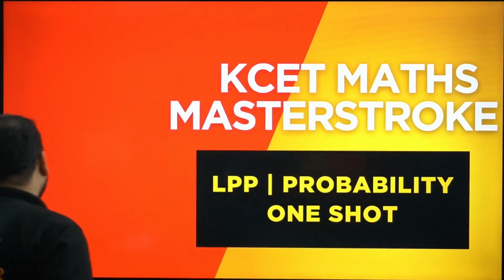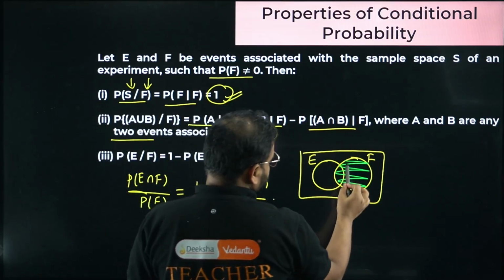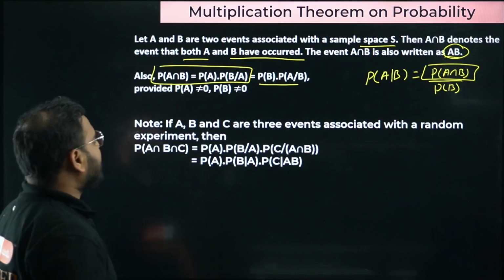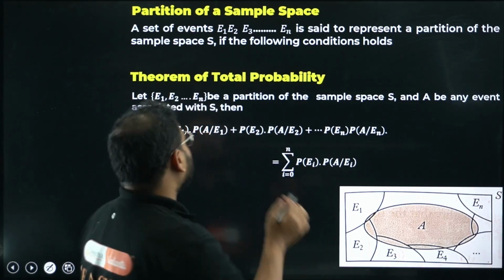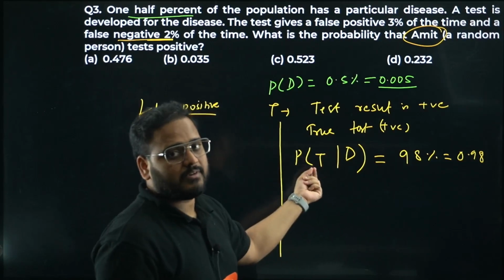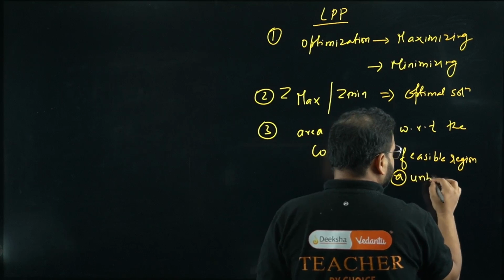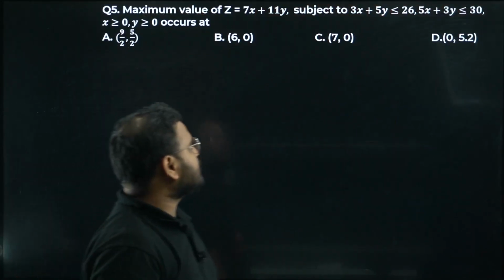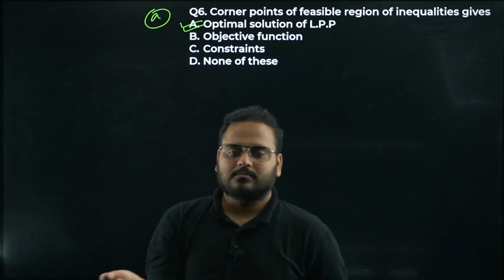LPP And Probability - KCET Maths | KCET Master Stroke - One Shot Series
Today's Chapter: LPP And Probability – KCET Physics

In this video, we break down everything you need to know about Determinants, covering important reactions, properties, and concepts that are crucial for your KCET  exam.